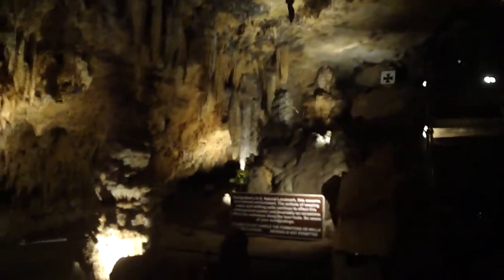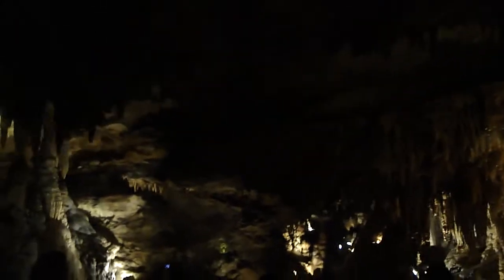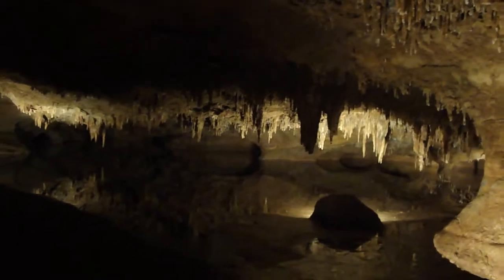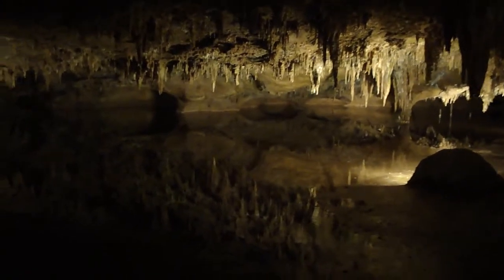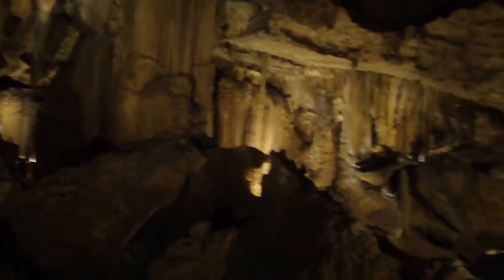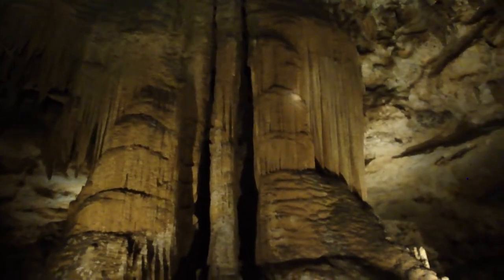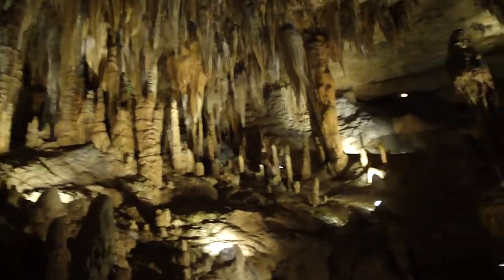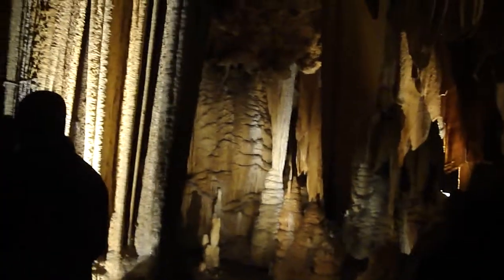Lurey Caverns - Subterranean Wonderland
Lurey Caverns is a subterranean wonderland of magic and majesty. For more than 130 years, Luray Caverns has been renowned as one of the world's most spectacular natural wonders. It is in Virginia, USA. Luray Caverns remains a tribute to the courage and vision of explorers who will persevere to seek out secrets of our world. Luray Caverns is truly America's underground classroom as the U.S. Natural Landmark is visited by more student tours each year than any other cave in the world.